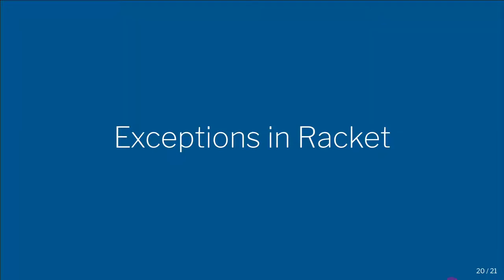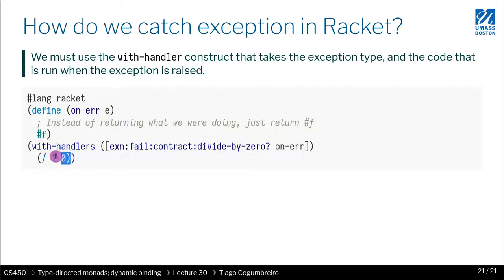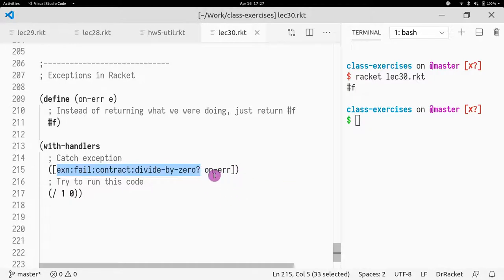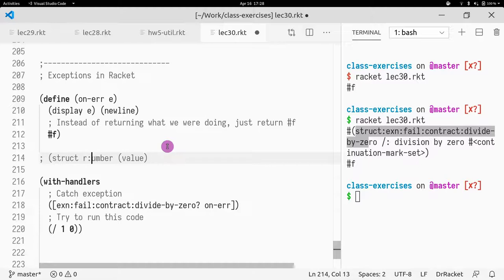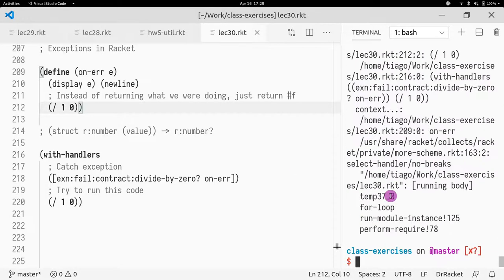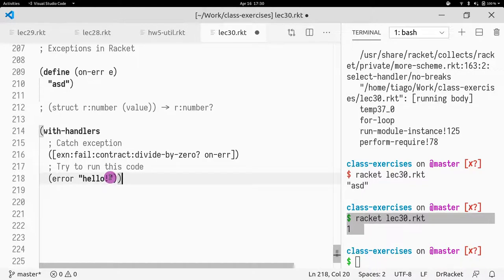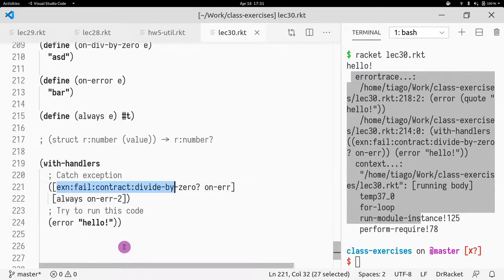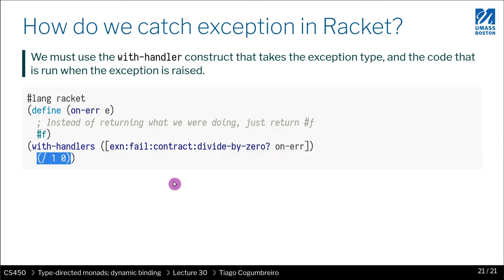CS450 - 32 - 03. Catching exceptions in Racket